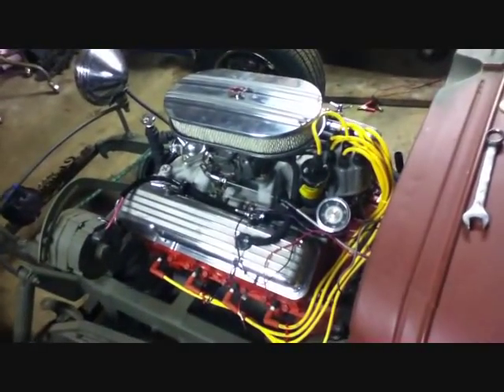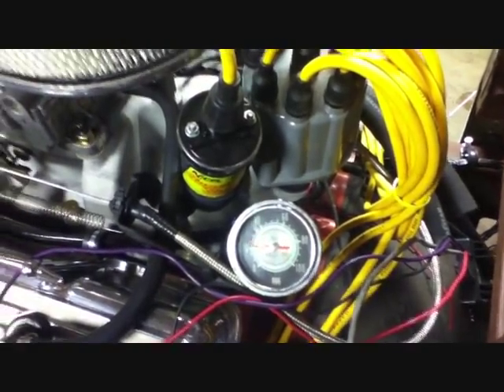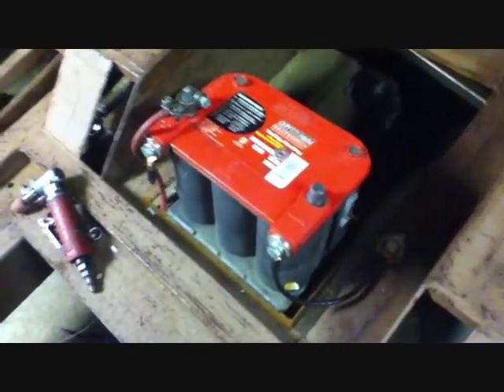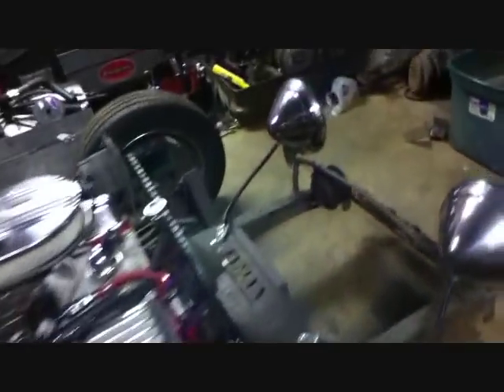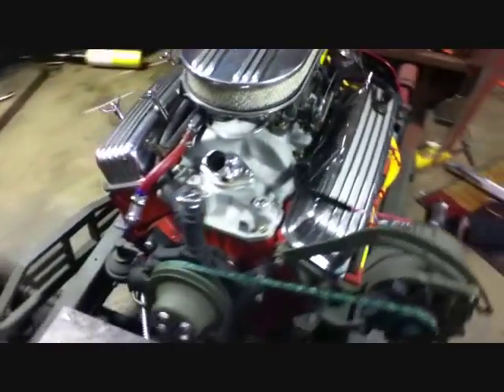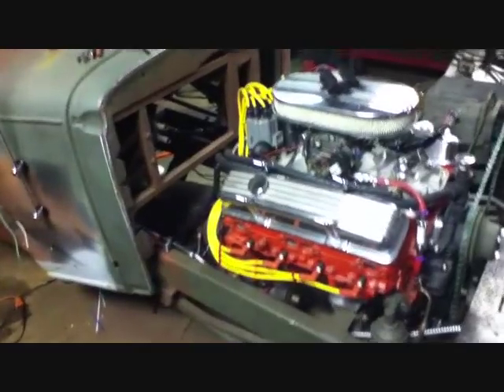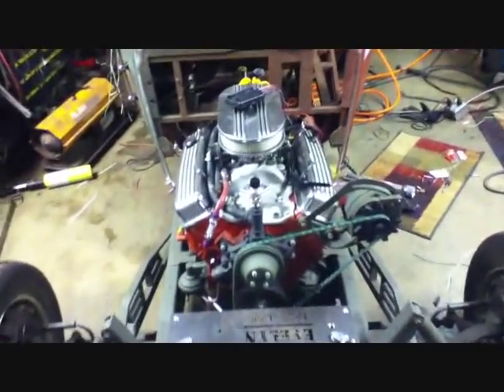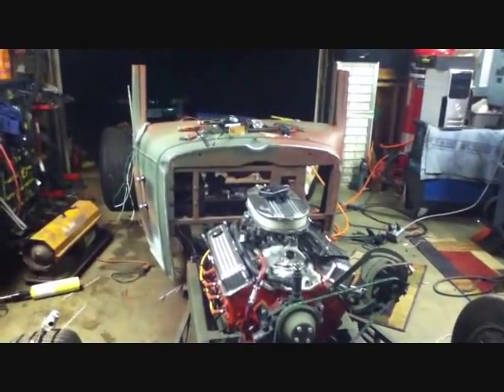EVELYN #117 - Wiring the PRIMARY CIRCUIT and a CRAKIN' HER OVER for the first time!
Holy Craaaap I'm still shaking while making this Video and I don't want to give it away except for telling you that the PRIMARY CIRCUIT is done.. If you know what that is then you know what's going to happen in this Video.. Neighbor Don was here to see the first response.. So go watch and check it out! -Rob